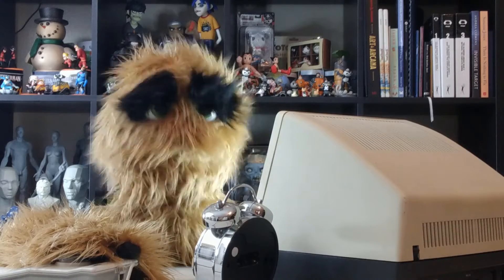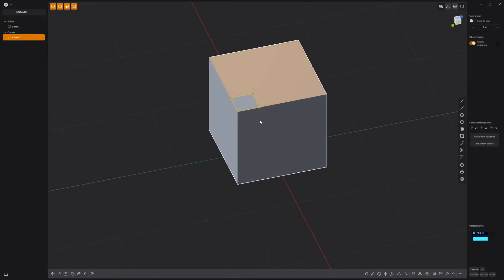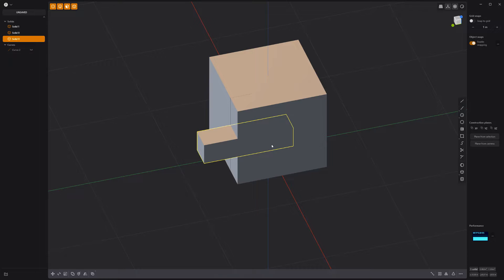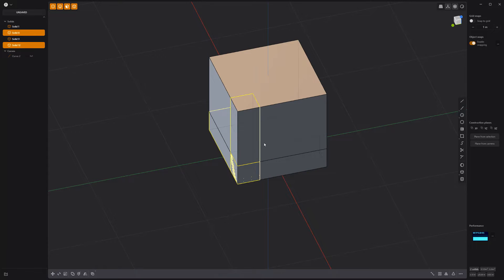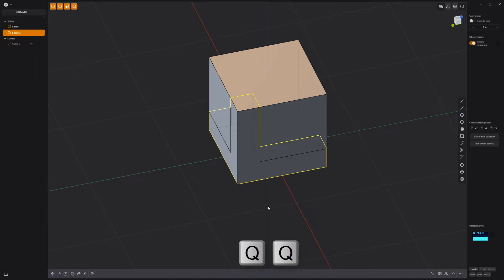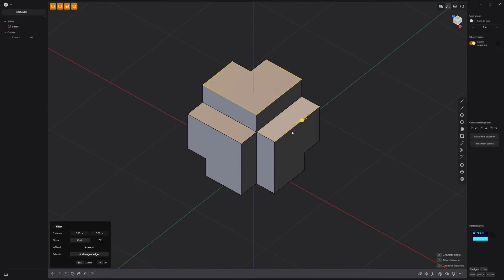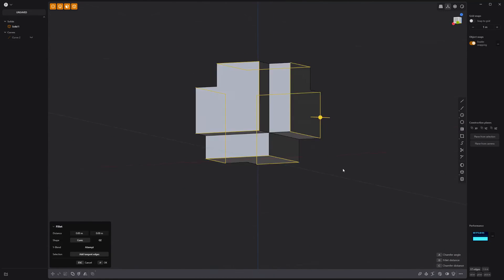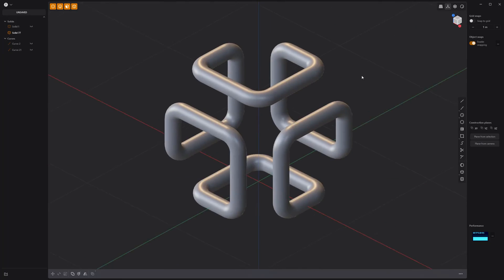Plasticity | Model the SGI Logo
This video takes a quick look at modeling the SGI Logo in Plasticity.